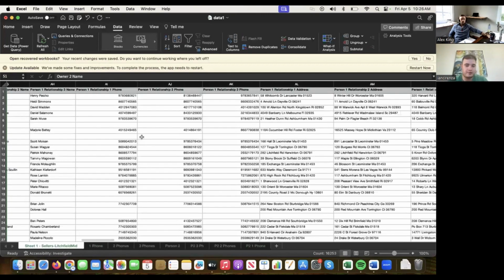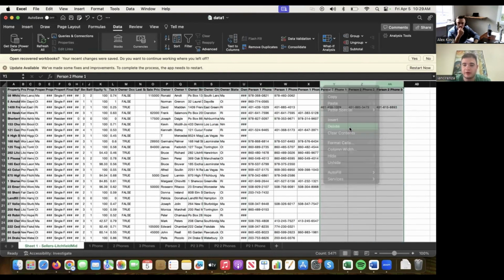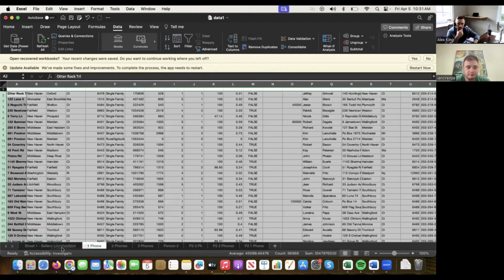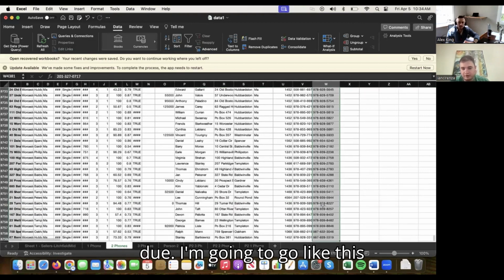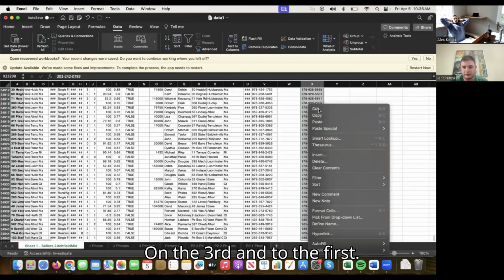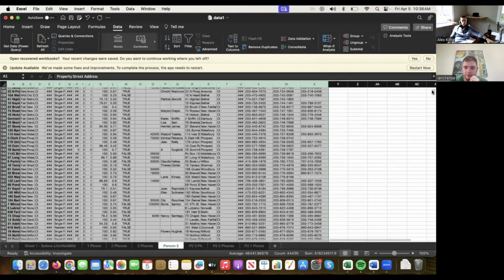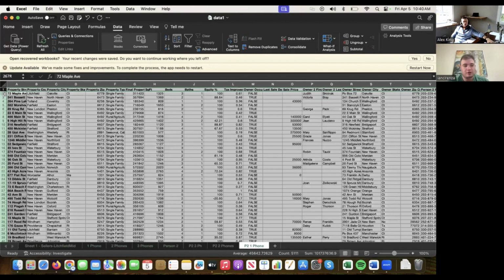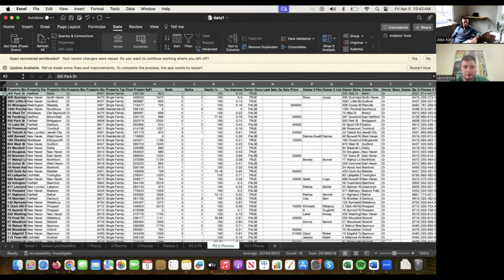How to manually stack a data file for your dialer using excel.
There is no algorithm to stack data sets.  It is just the practice of trimming, reorganizing, copy pasting and deleting.